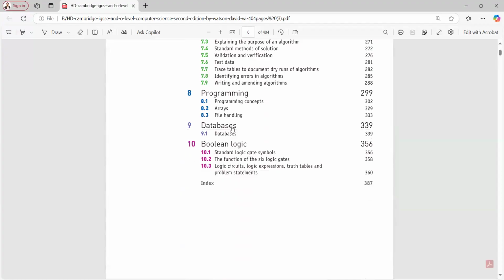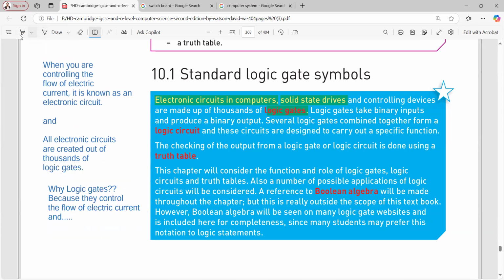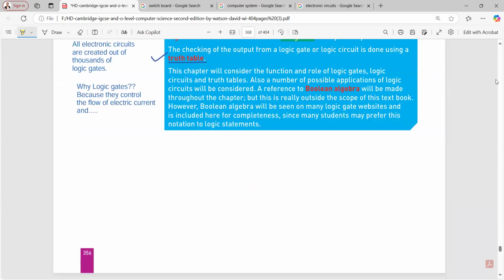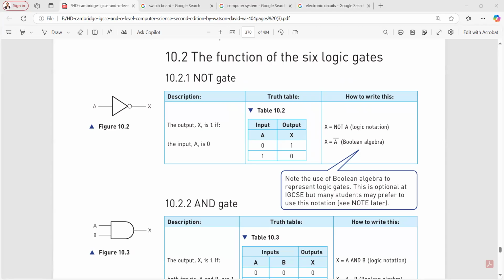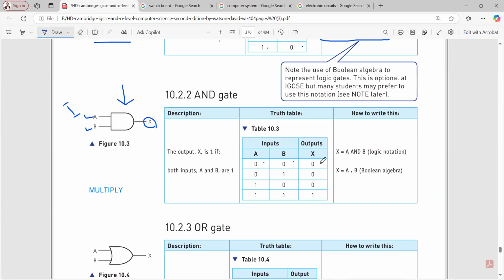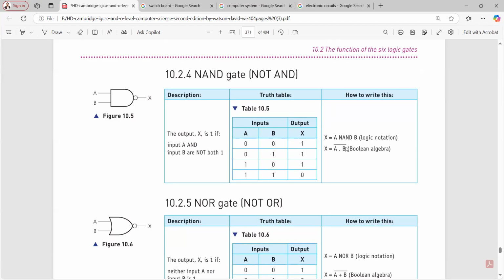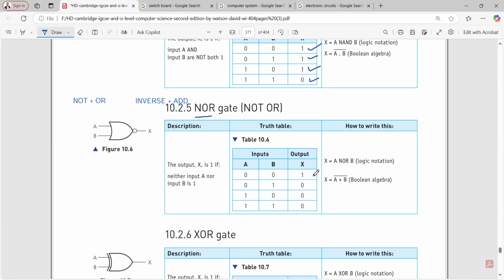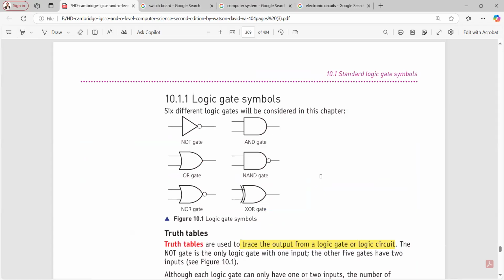Logic Gates for 0478 2210 IGCSE Computer Science